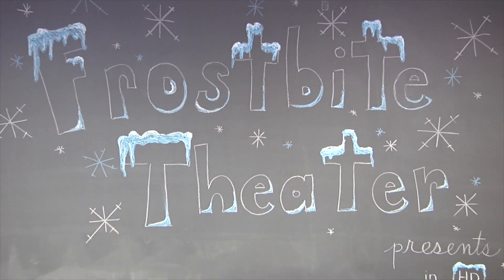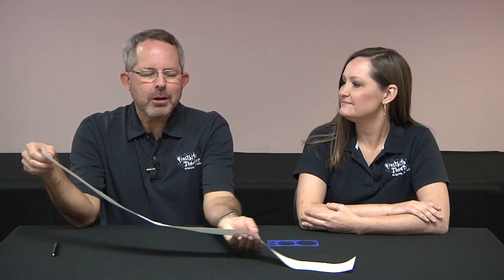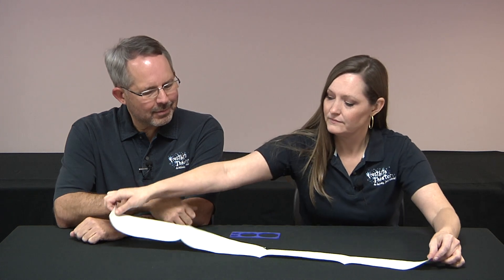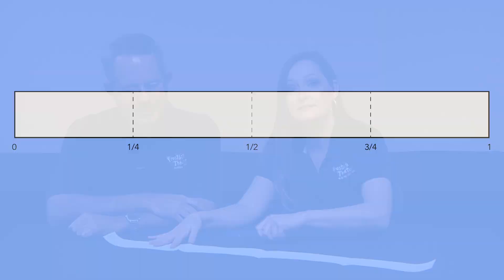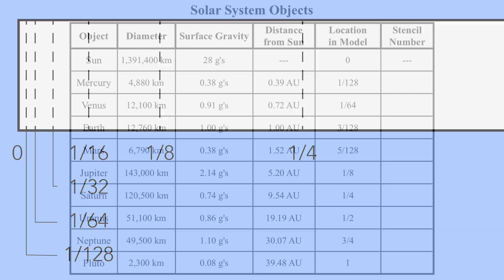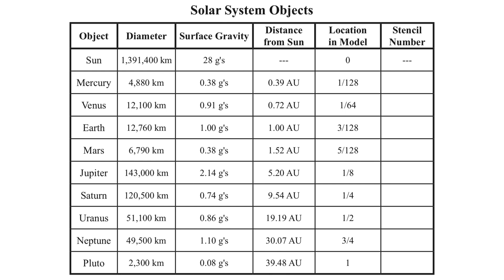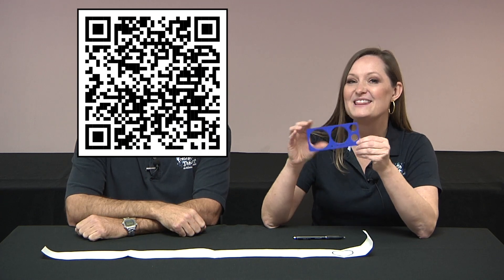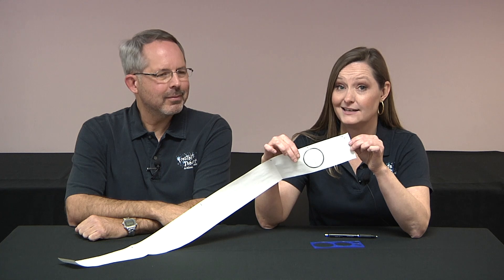Let's Make a Scale Model of the Solar System!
Do you have a comically long receipt that you'd like to repurpose? Have you always wanted a model of the solar system that you could fold up and carry in your pocket? If so, this video is for you!